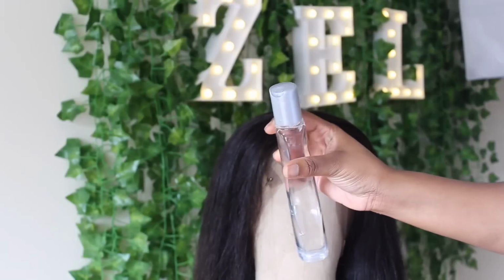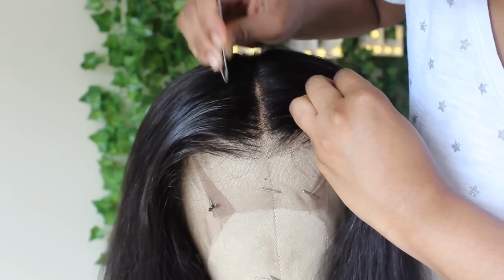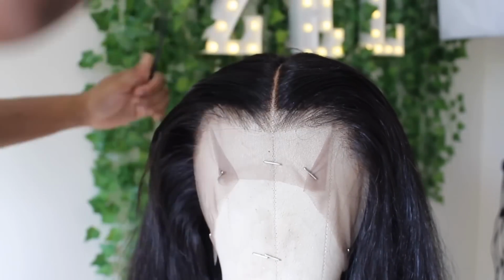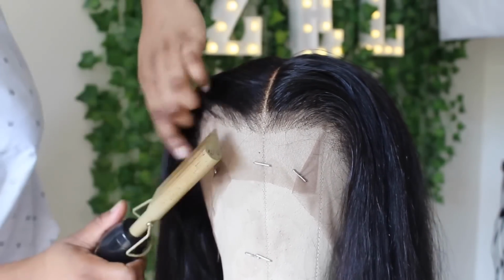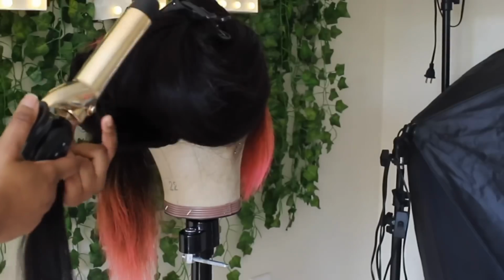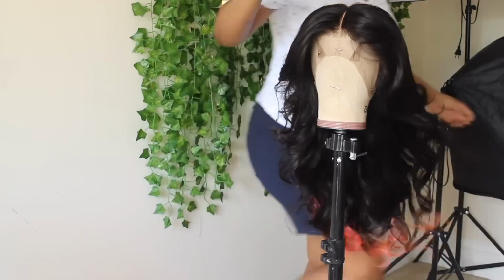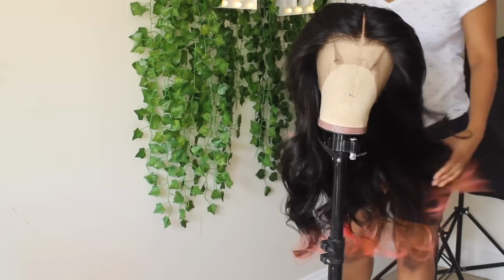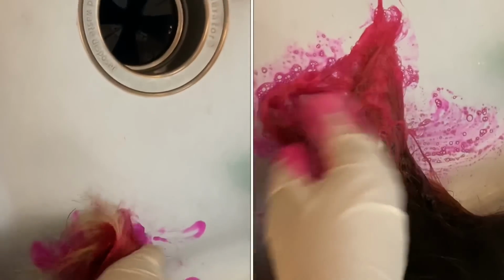Glamorous Curls and DIY NEON Tips on Frontal Wig | Nadula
Hot comb

Wig stand

Wig head

Curling iron